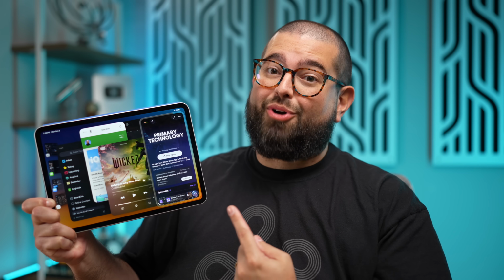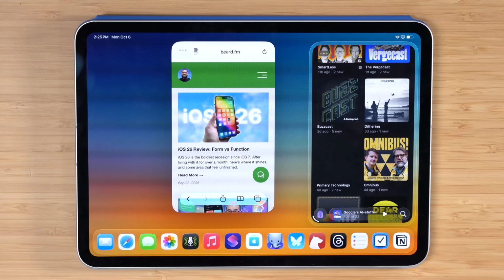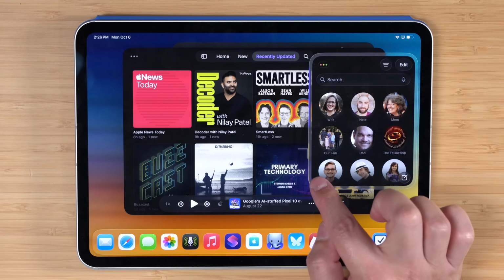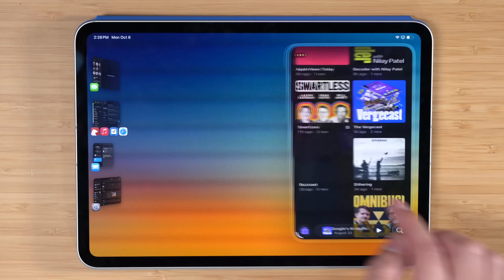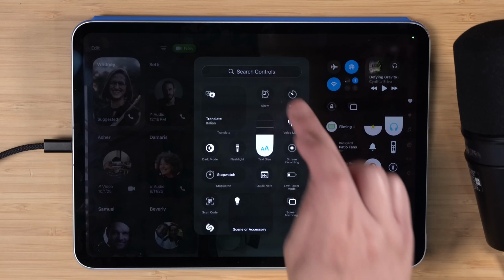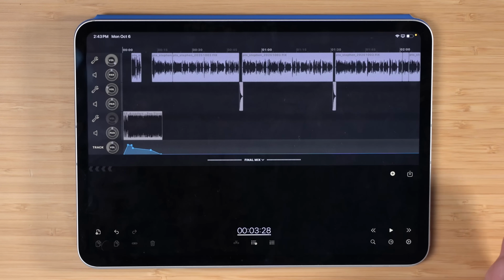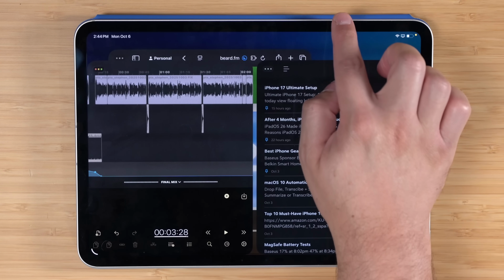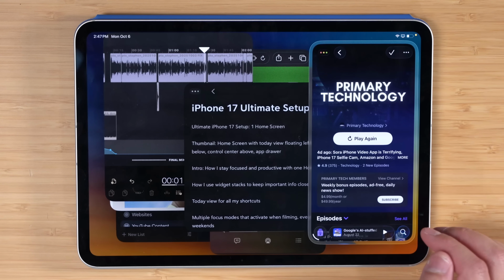iPadOS 26.1 NEW Features - Slide Over, Mic Input Gain, More!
Apple just brought Slide Over back in iPadOS 26.1 beta 2, plus mic input gain control and local recording options. But I have ONE more request...

Chapters ➡

00:00 Introduction
00:21 iPadOS 26.1 Beta 2
00:35 Activating Slide Over
02:34 Mic Input Gain
03:13 Local Capture
03:53 Bring Back Split View!
05:32 Universal Control is Broken